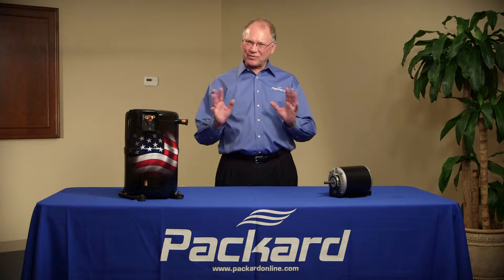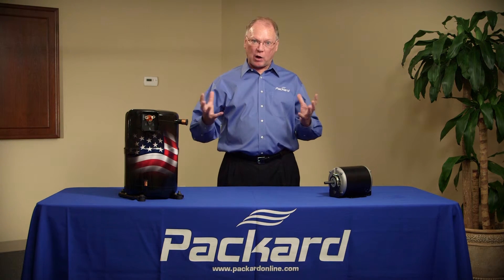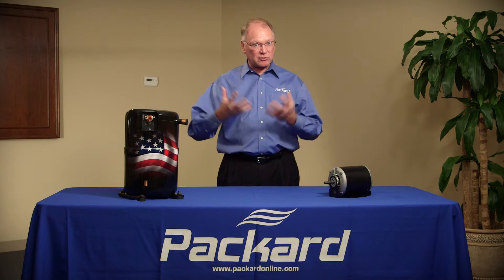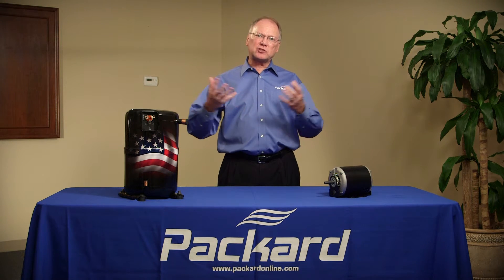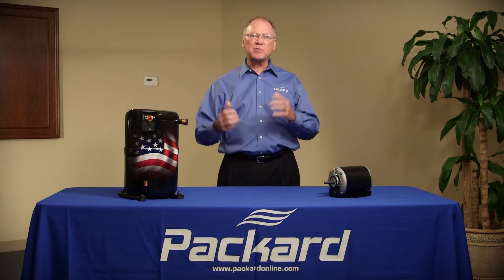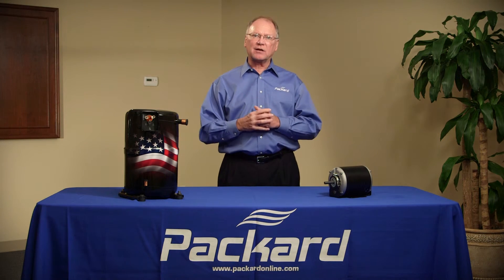Variable Frequency Drives and Refrigeration Applications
There are more and more variable frequency drives (VFDs) being used in commercial and refrigeration applications.  Why?  What do they do?  What do you need to be concerned about?  Packard gives you the knowledge you need for success on the job.  For more information on Packard Academy training for technicians, please visit our Packard supplies to Wholesalers only.